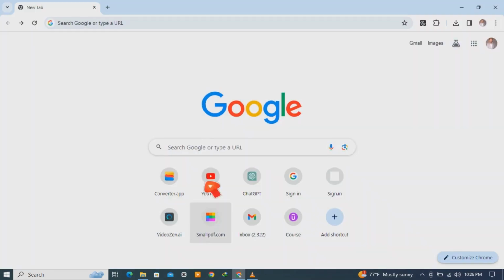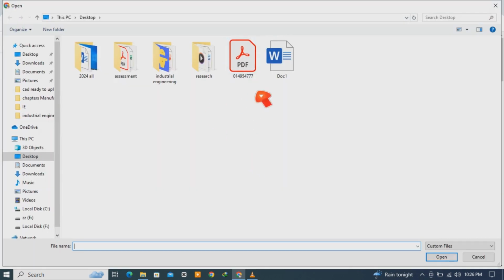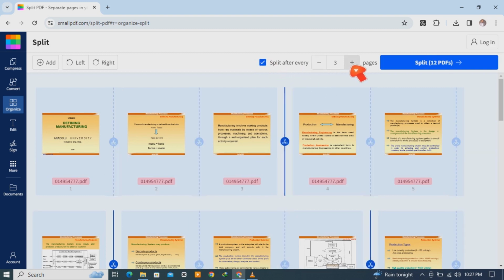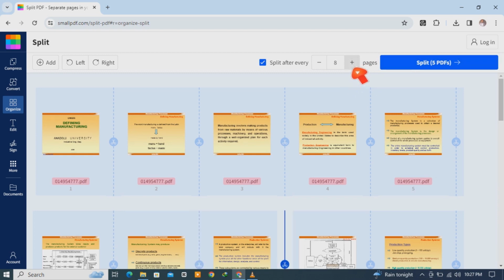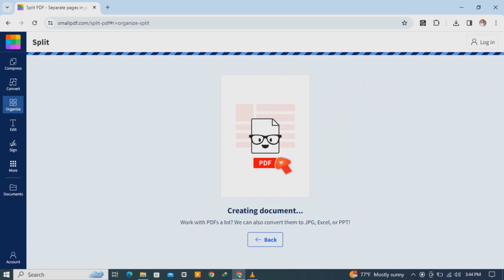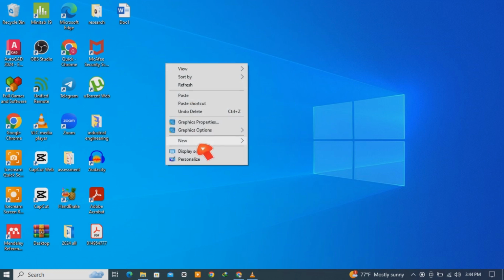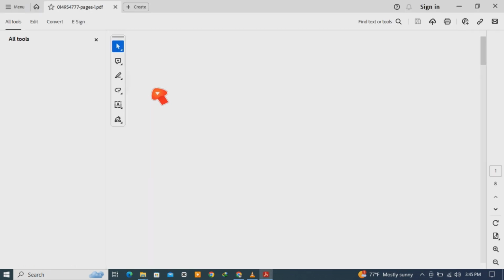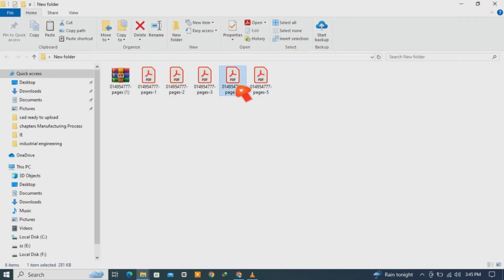How to Split a PDF File|Easy Steps to Split a PDF File |How to Split PDF pages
In this tutorial, learn how to split a PDF file effortlessly! Whether you need to extract specific pages, separate chapters, or divide a large document into smaller sections, we've got you covered with simple and effective methods for splitting PDF files.

Discover easy-to-follow steps and tools that empower you to efficiently split PDF pages without hassle. Say goodbye to cumbersome processes and hello to streamlined PDF management!